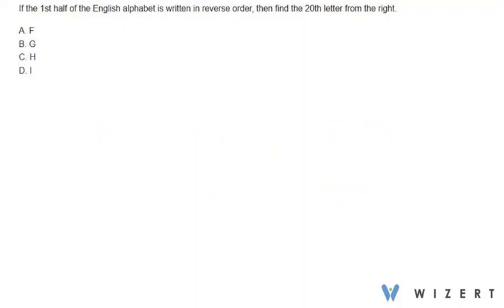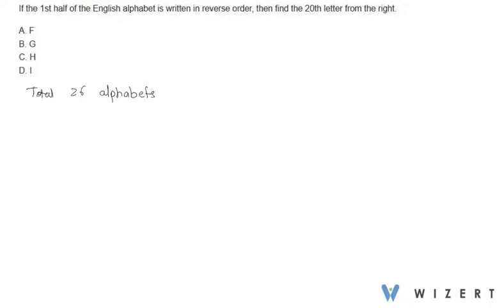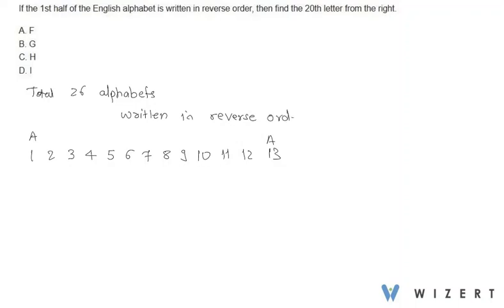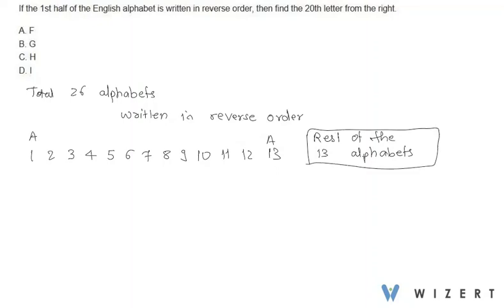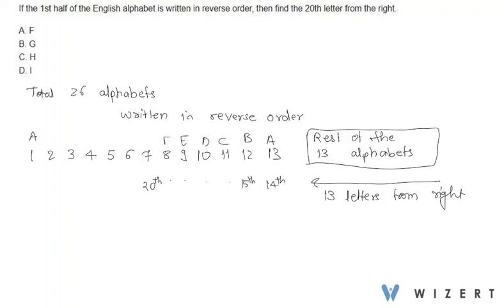Grade 10 Alphabet Problems - Alphabet Problems Word problems - Set 1607272824